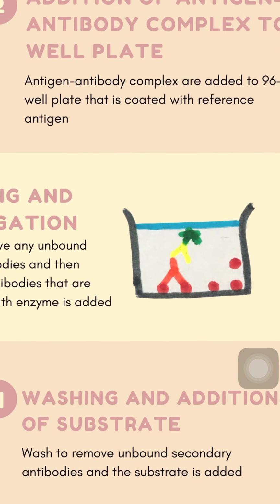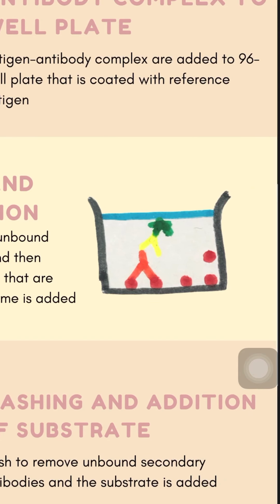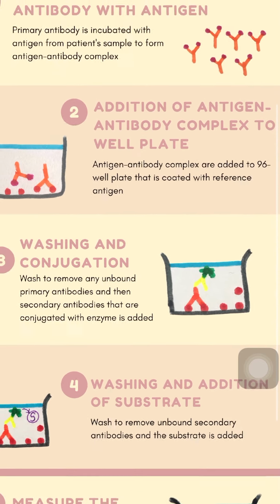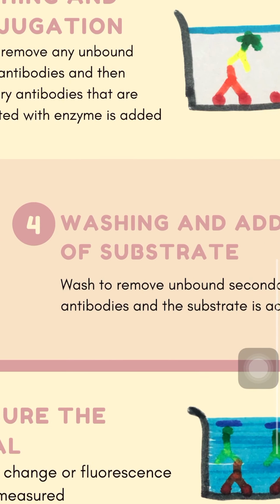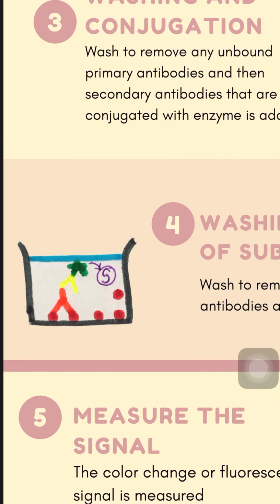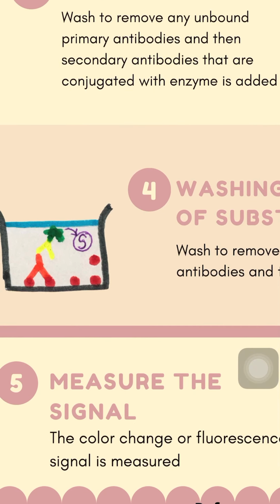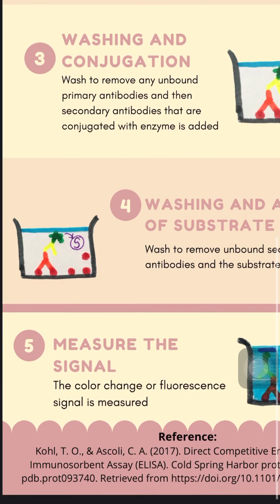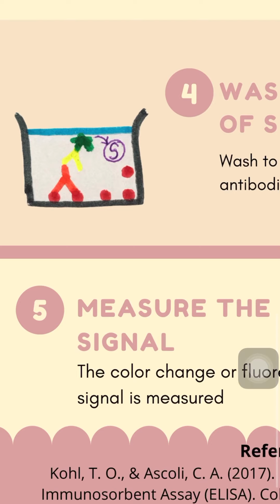Principle of Competitive ELISA